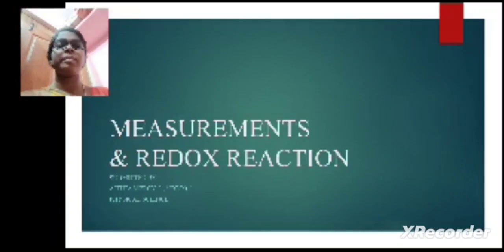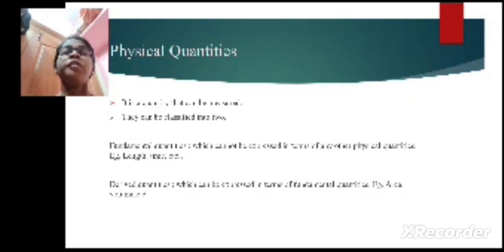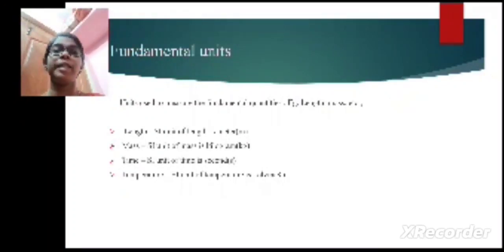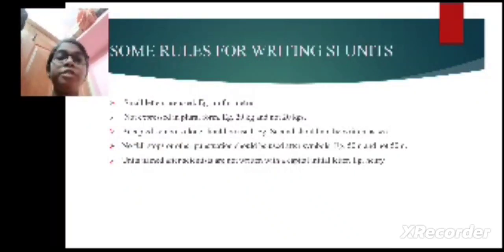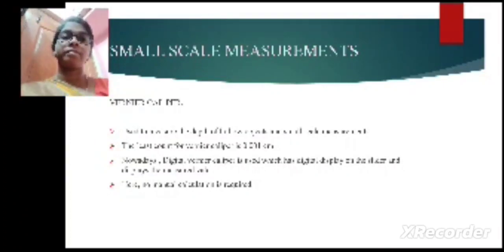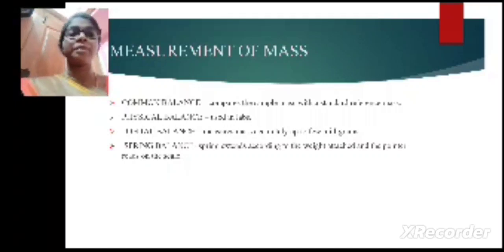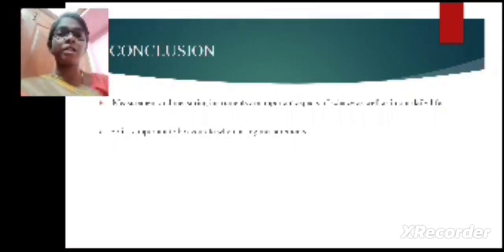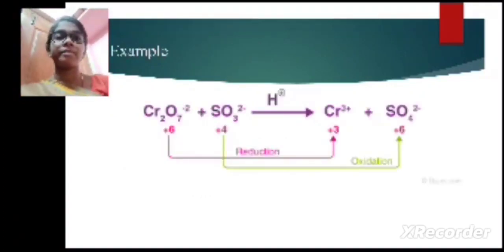Measurements and Redox reactions